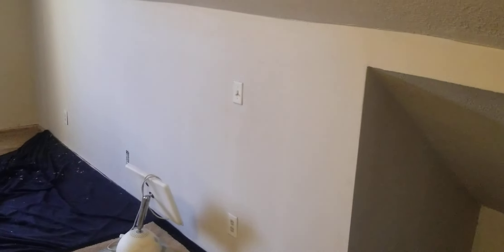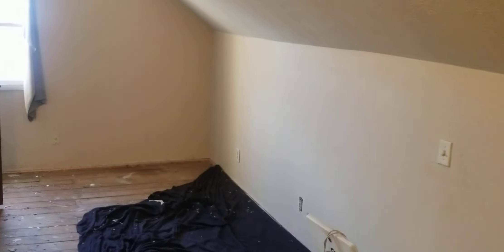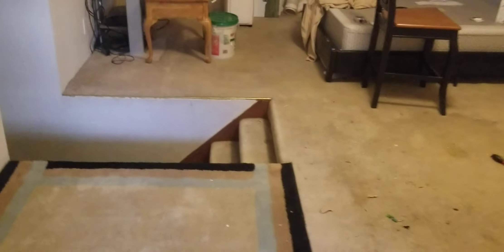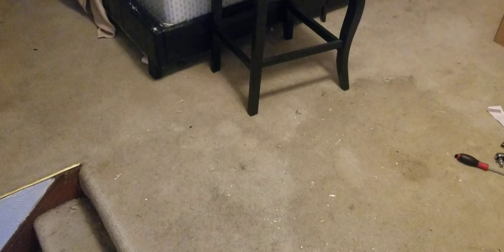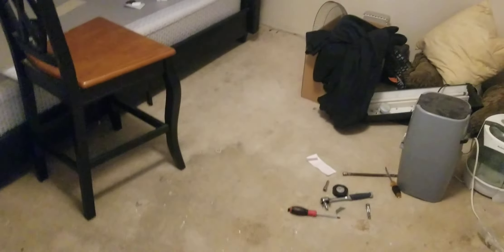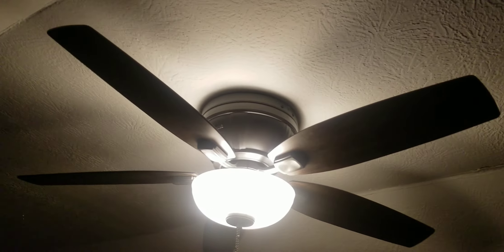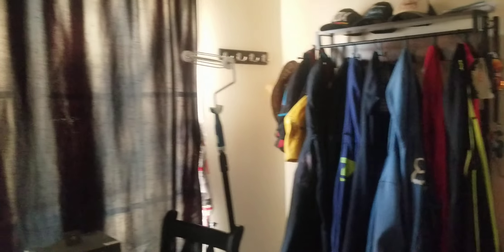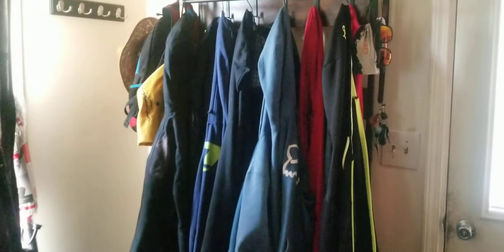House Restoration Plans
My 1st video explaining projects around my house.